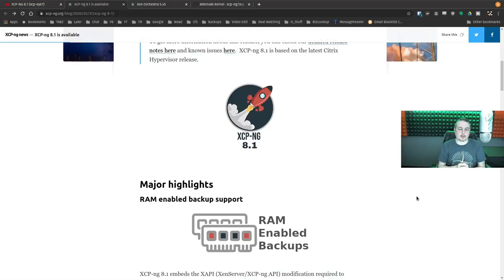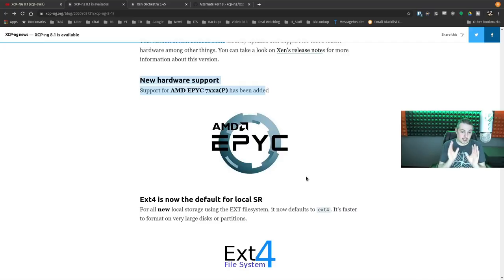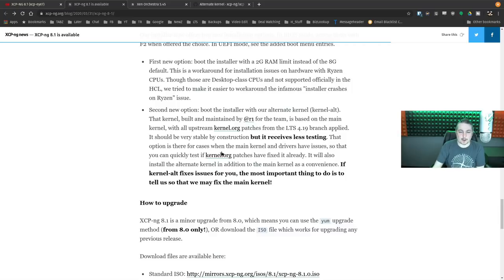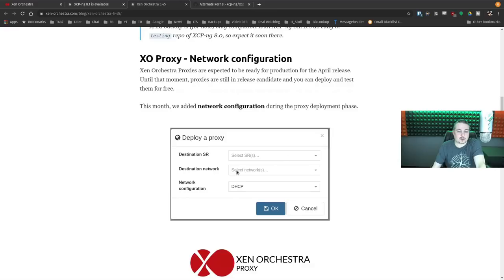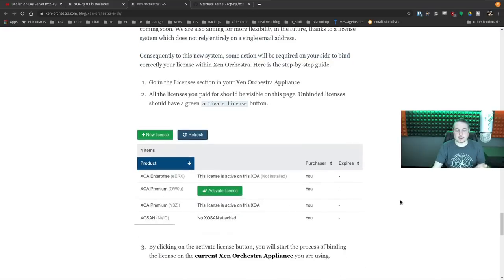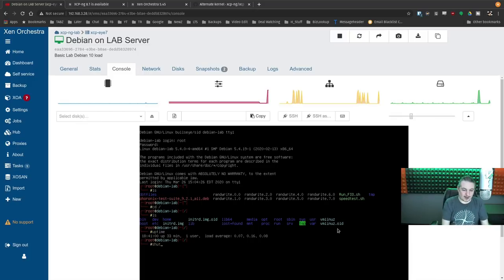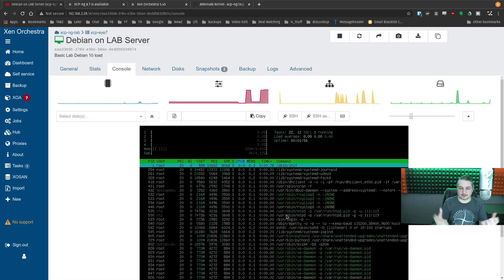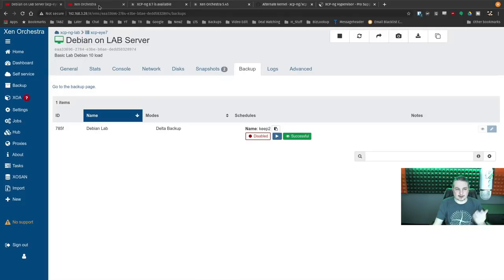XCP-ng 8.1 & Xen Orchestra 5.45 Are Available With Lots of New Features!